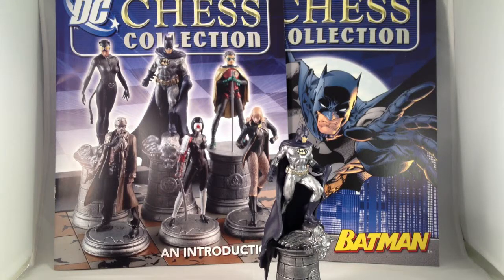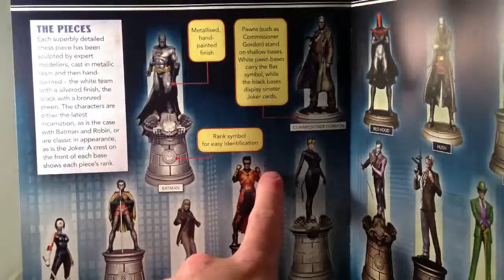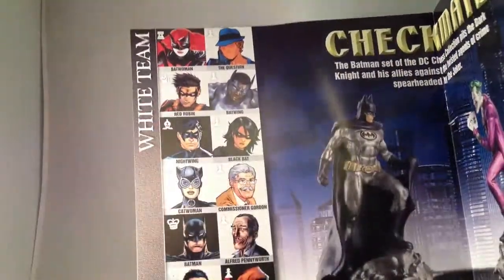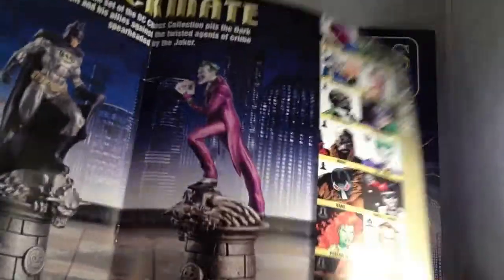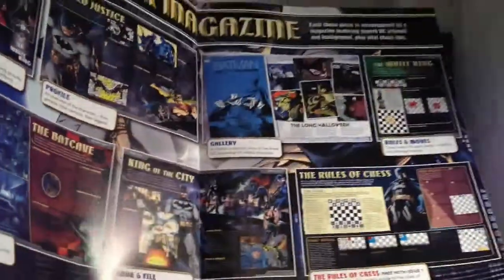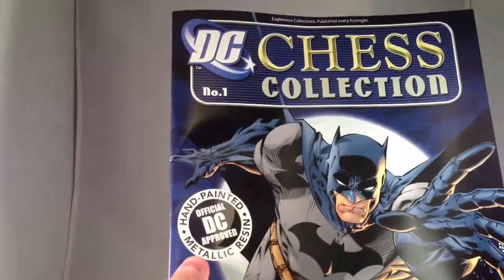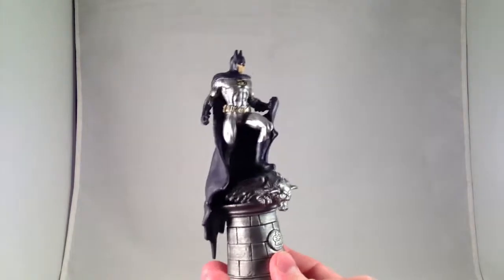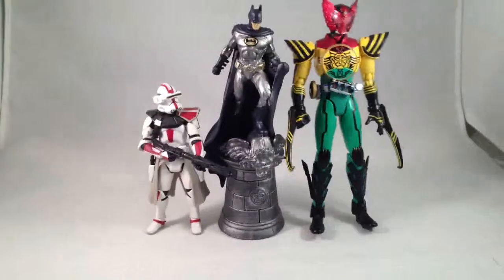Review #8: DC Chess White King Batman and Bishop Robin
A not-so-quick-as-I-meant look at two pieces of the Eaglemoss DC Chess Collection, the pieces being Batman and Robin.